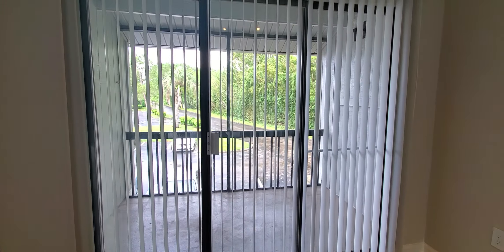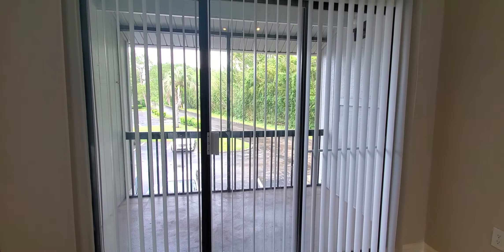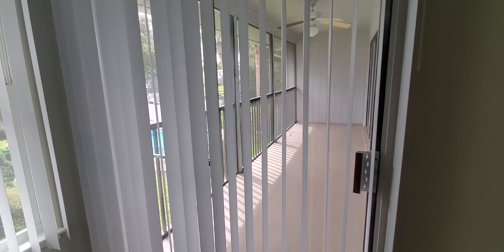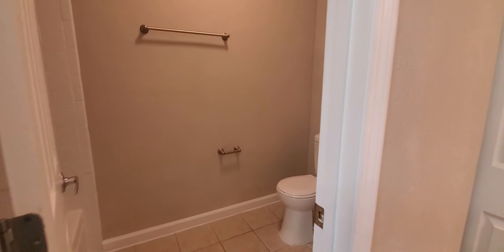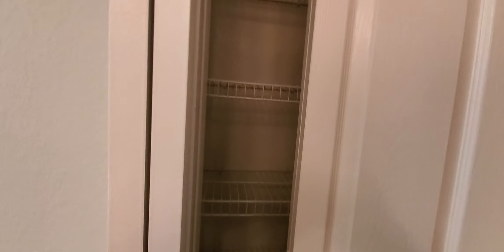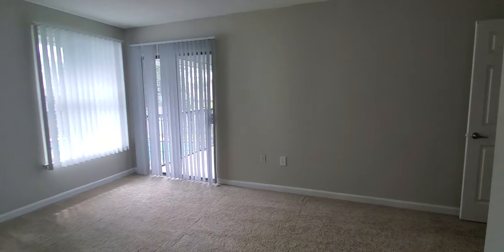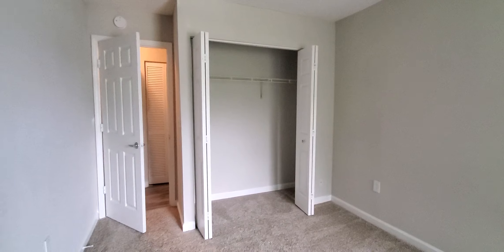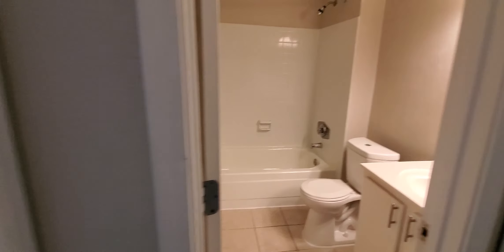The Avenues Apartments in Jacksonville, FL - Verona 3/2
This is a live virtual tour of the 3/2 apartment we have at The Avenues. For pricing and availability visit gotheavenueshome.com. Centrally located in the Baymeadows/Southside Area of Jacksonville.

Come in and stop by and ask for me! I will he happy to assist you with your apartment search.